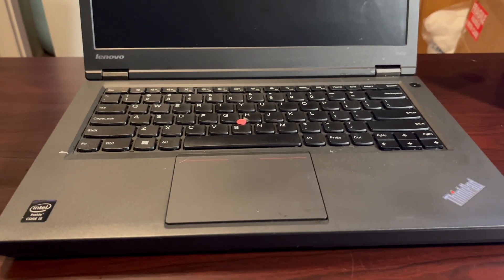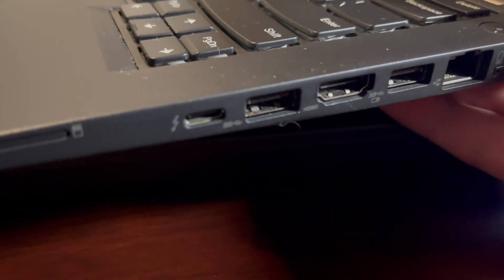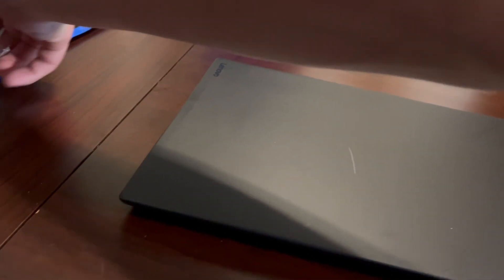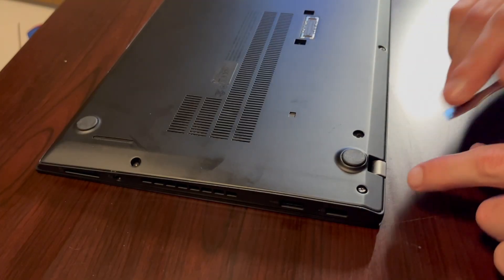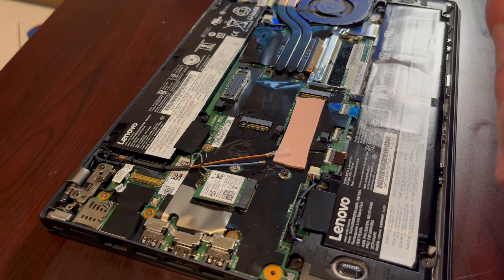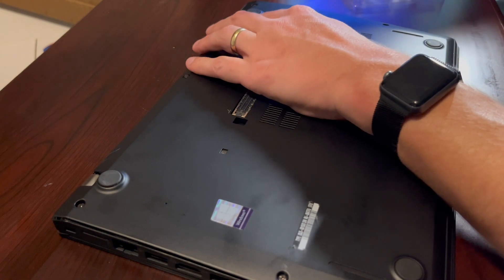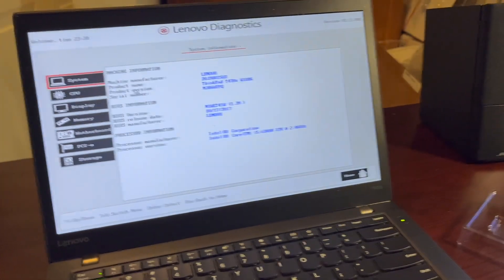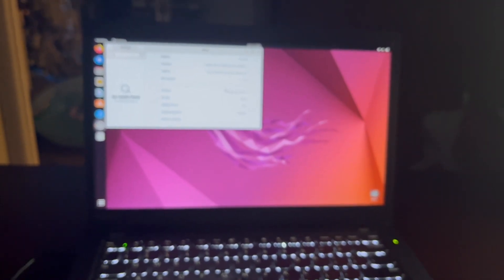Thinkpad t470s Storage and RAM Upgrade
In this video, I upgraded storage and memory on my newly purchased Lenovo Thinkpad T470S with 4TB Teamgroup NVMe SSD and 16GB of Samsung memory RAM.
- 4TB NVMe storage I used
- USB drives I used to install OS
- 16GB Ram I used
- Repair Kit I used to do this upgrade